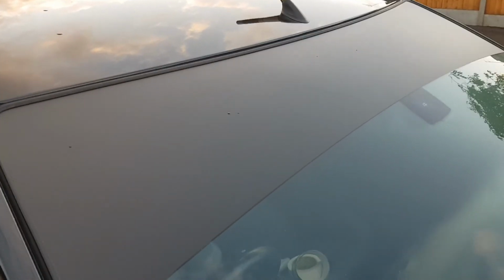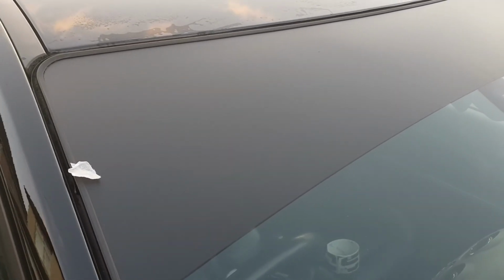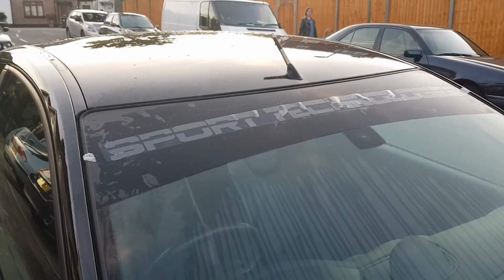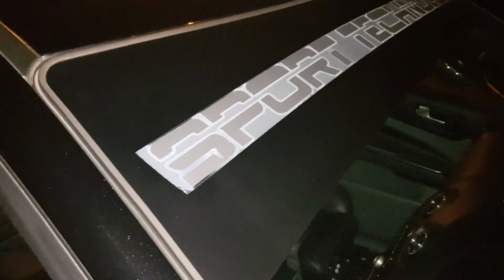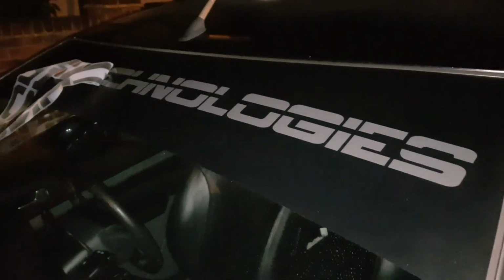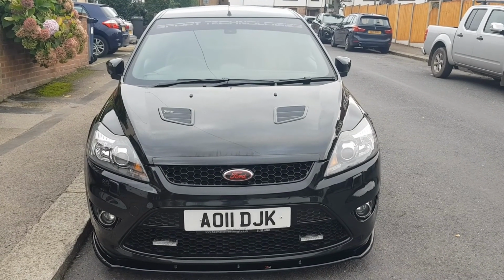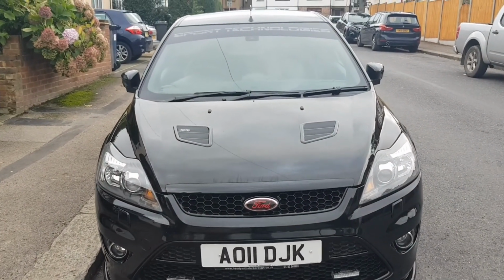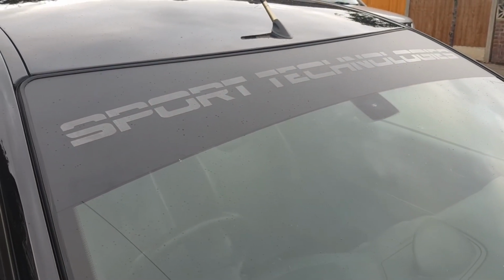Fitting an overlay to your Ford Focus ST MK2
Fitting the overlay was just as easy as the sunstrip.

Measurements to get it central is essential but once done, the installation was easy...

Again, this is the start of my new business selling sunstrips and other items, so would love your support getting this up and running...

Lordee

🔥🔥Updated 26th July 2020 with below 🔥🔥